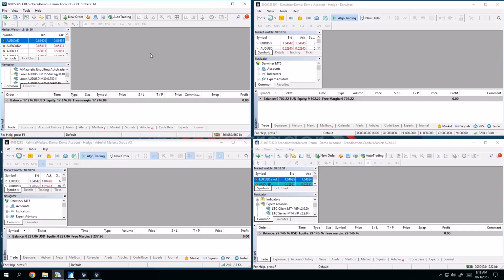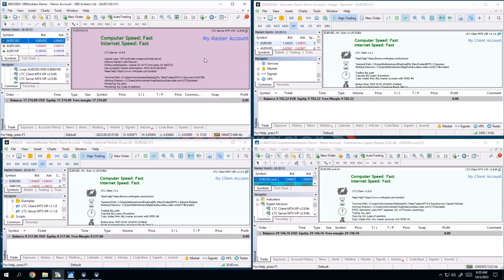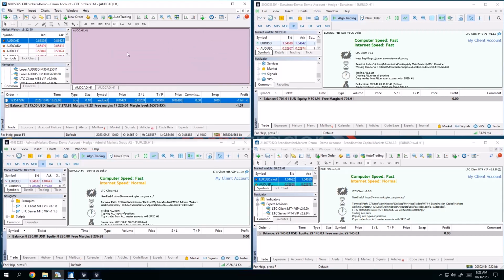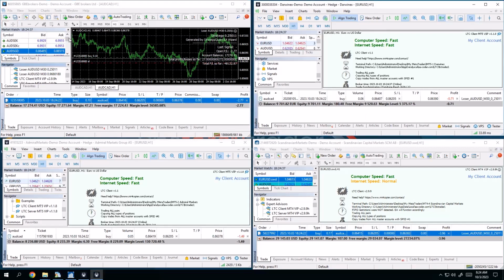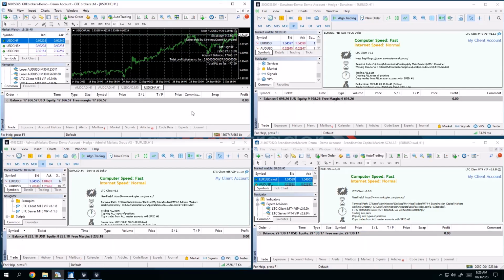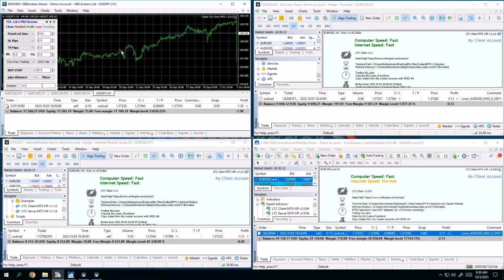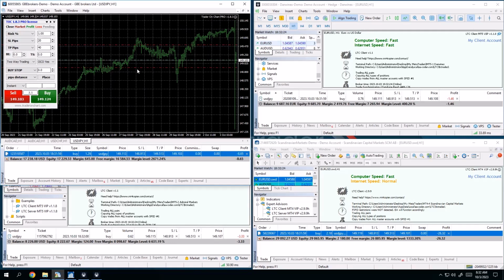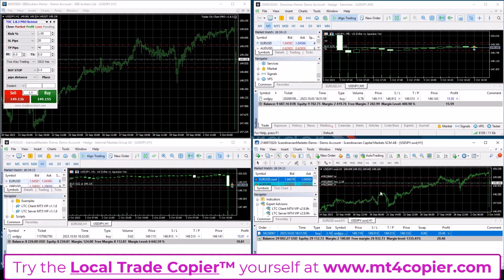Set up MT4 & MT5 Accounts to Copy and Paste Trades From One Forex EA Across Many Metatrader Accounts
Hey, Traders! 🎉 Welcome to your one-stop solution to saving money and boosting your Forex trading across ALL your MT4/MT5 accounts with just ONE license of any Forex EA! 🚀💸

👉 VIDEO HIGHLIGHT: Stop Buying Forex EA License for Every MT4/MT5 Account! Use the Local Trade Copier™ to Copy and Paste Forex, Gold, Oil, and Other Trades From Any Forex Bot Across Many Other Metatrader Accounts. 👈

Ever wished you could make one smart trade and have it work across all your accounts? 🤔 Your wish is our command! In today’s super special guide, we’re showing you a simple way to use the Local Trade Copier™ to copy all those profitable Forex, Gold, and Oil trades from any Forex bot to every Metatrader account you have - without buying extra Forex EA licenses!

🌟 WHAT YOU’LL LEARN:

How to STOP buying a new Forex EA license for every MT4/MT5 account 🚫💸
How to COPY and PASTE trades (Forex, Gold, Oil + more) across all your accounts 🔄📈
BONUS tips to maximize your trading profits using Local Trade Copier™ 🚀💰

SAVE MONEY: No more buying multiple Forex EA licenses! 🙌💸
MAKE MORE: Multiply your profits by sharing trades across all accounts! 📈💰
LEARN EASILY: We break it down, step by step, super easy to understand! 📘👍

🚀 Ready to take your trading to the next level with Local Trade Copier™? Let’s dive in and get those accounts set up! 🚀